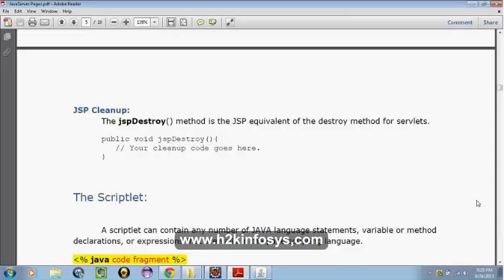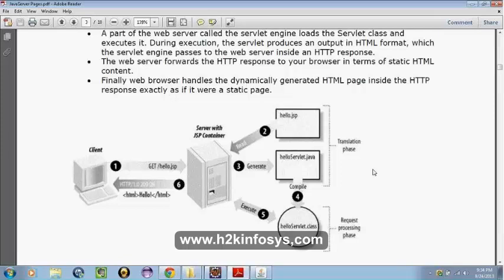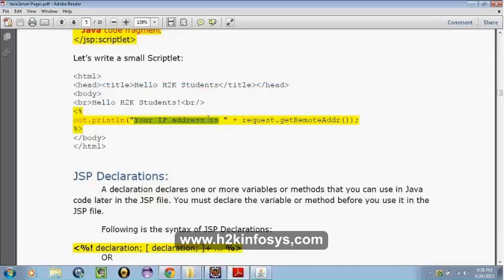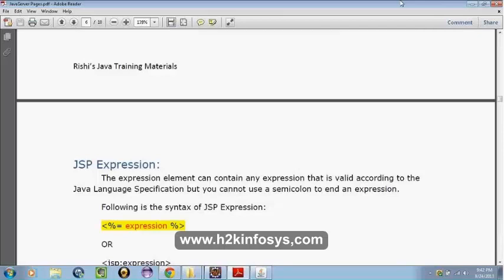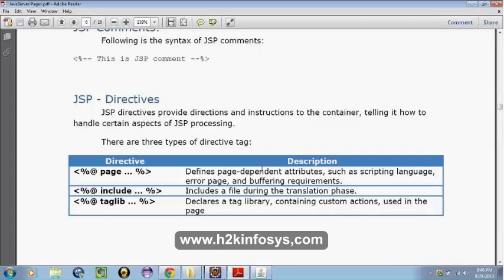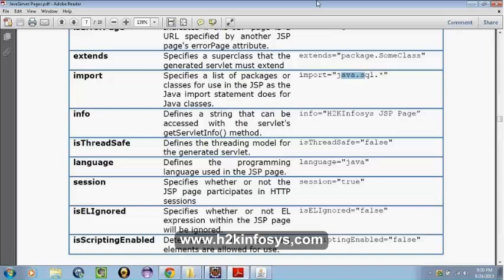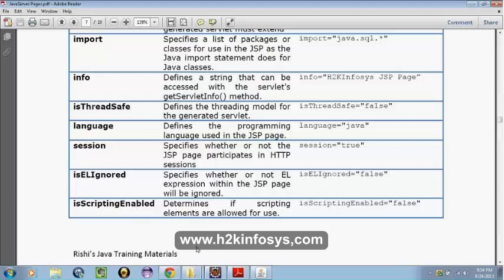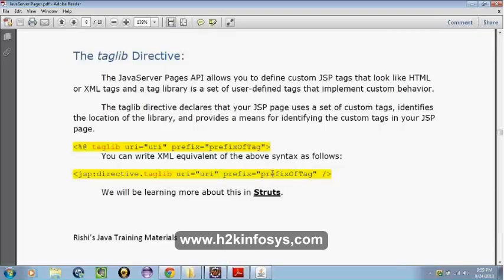Java JSP Life Cycle Class | Java Online Course | H2k Infosys | Free Demo